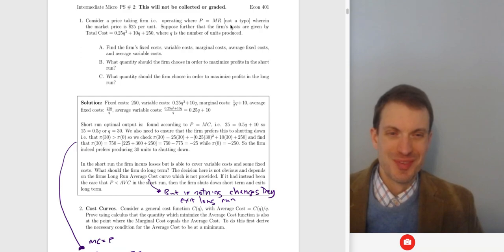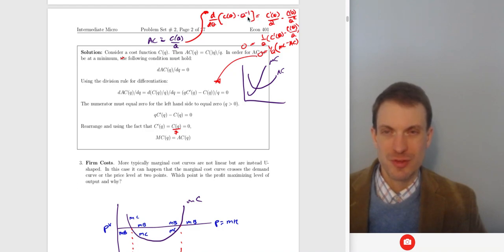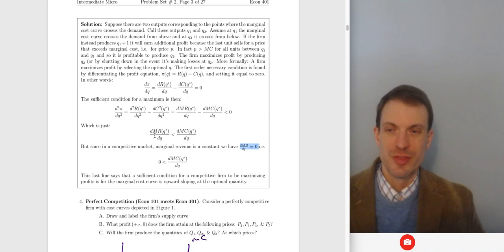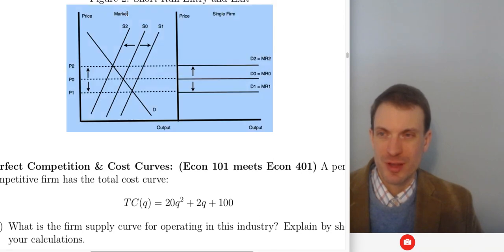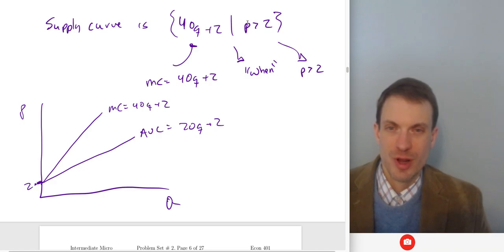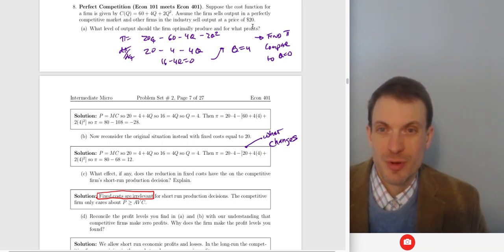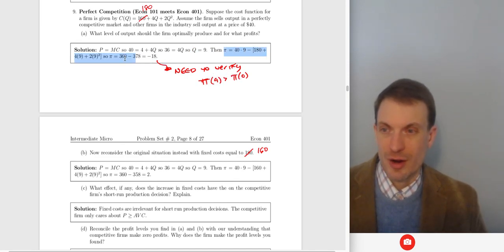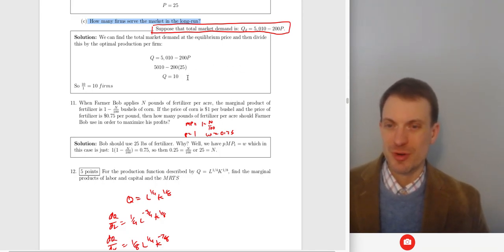IMEX2 Problems 1 to 10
In this video I walk through several exercises on the problem set useful for the producer theory exam in intermediate micro: Perfect competition & cost curves with equations and calculus.